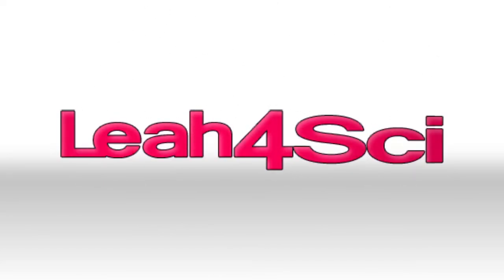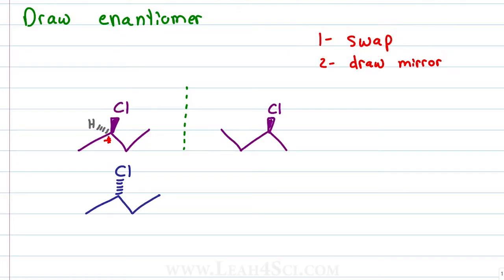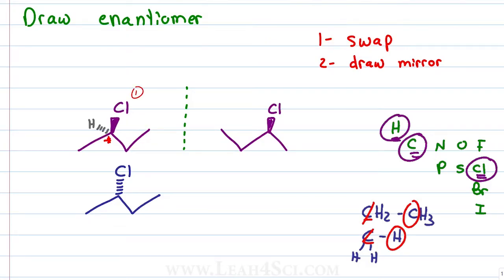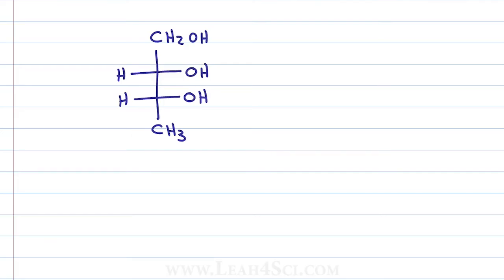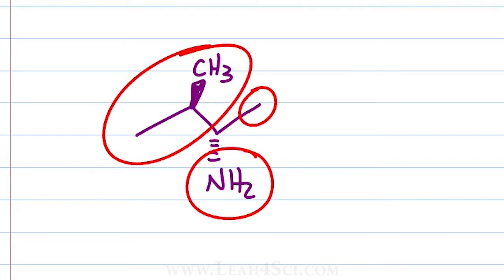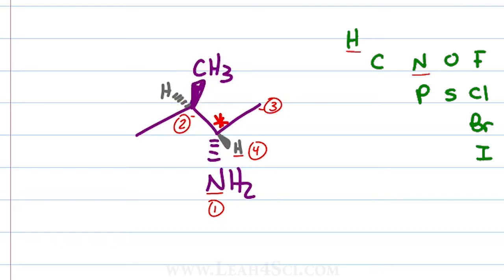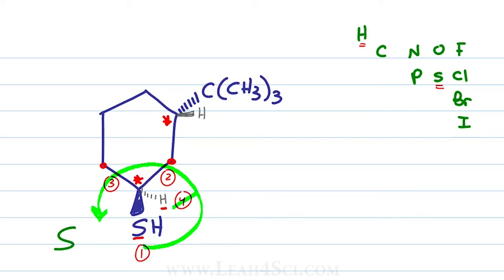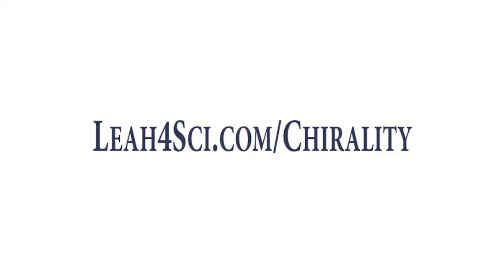Chirality and Stereochemistry Practice Problems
Chirality and stereochemistry practice problems including drawing enantiomers using swaps and mirror images, as well as finding R and S on molecules containing single and multiple chiral centers.
This is an intermediate practice video.
Not yet at this level?

In this video:
[0:08] Enantiomer sample problem#1
[5:01] Enantiomer sample problem #2
[5:43] Enantiomer for fischer projection
[7:04] Finding chiral centers
[9:52] Identifying chiral centers in rings

This is Video #13 in the Chirality & Stereochemistry Series.  Catch the entire Video Series Along with the Practice Quiz and Cheat Sheet on my